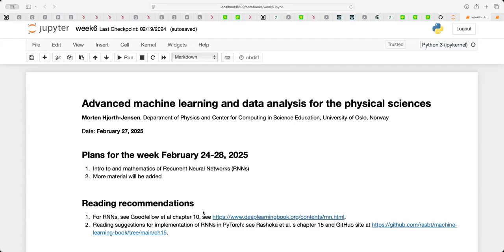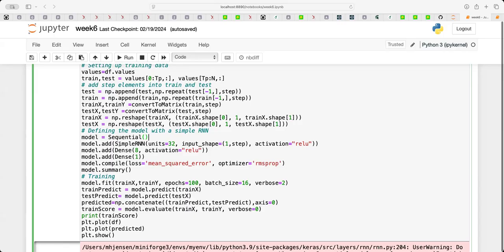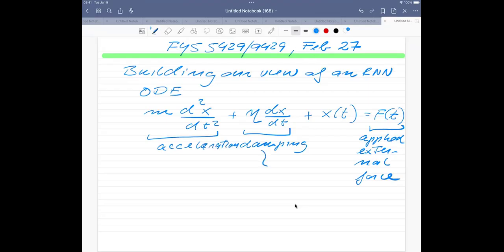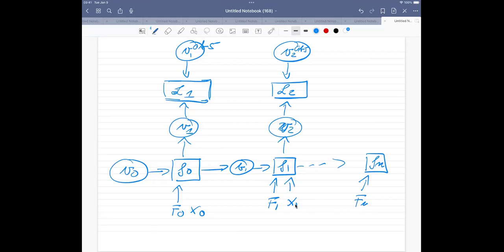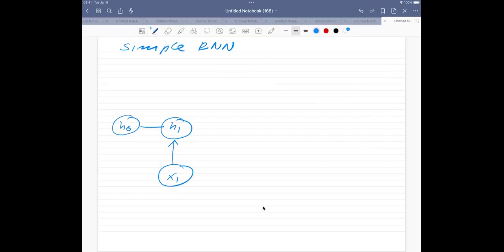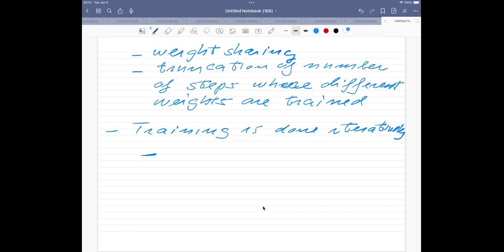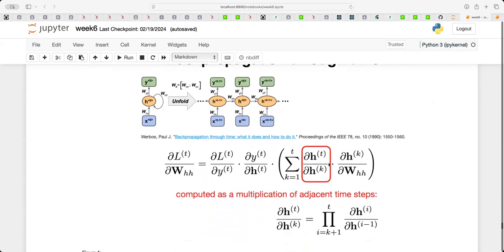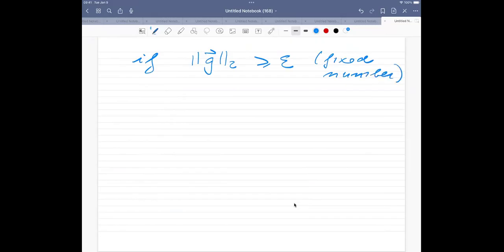FYS5429/9429 lecture Feb 27: Recurrent neural networks, a top-down view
We discuss the mathematics of RNNs next week and how to write your own code as well.